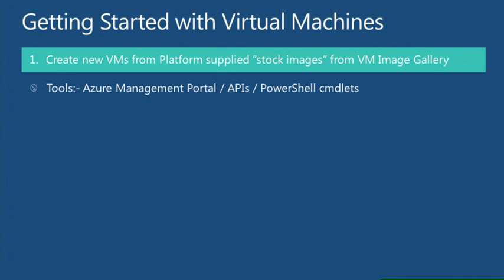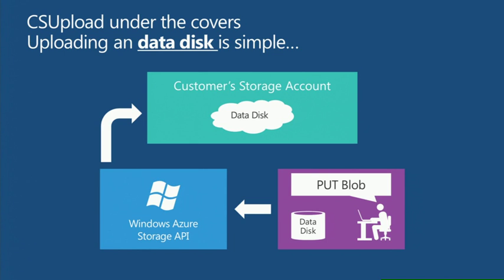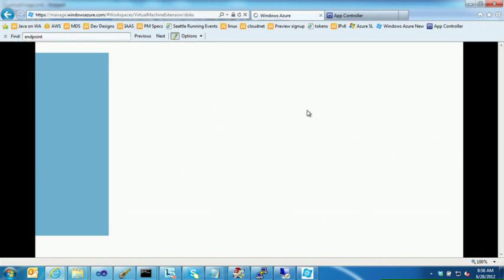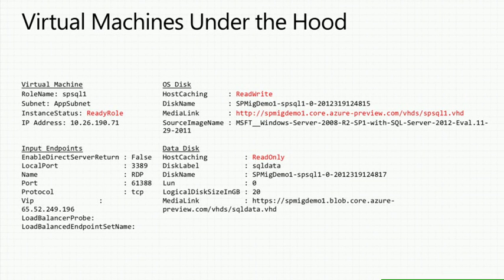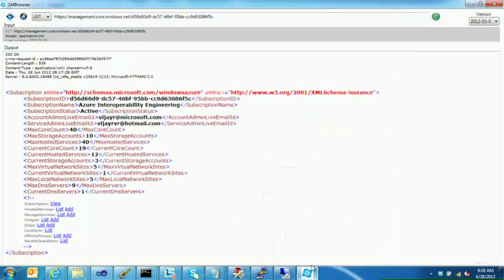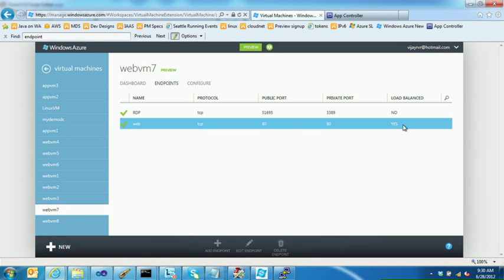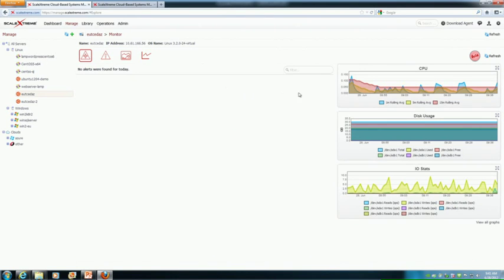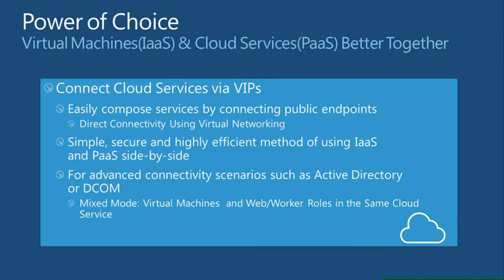TechEd Europe 2012 Deep Dive into Running Virtual Machines on Windows Azure